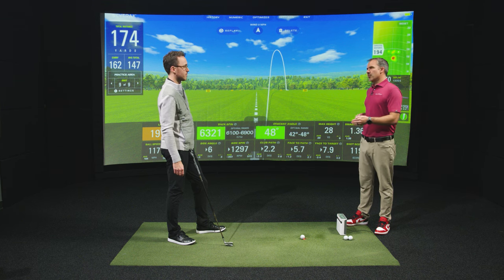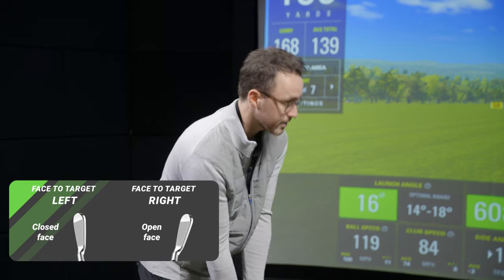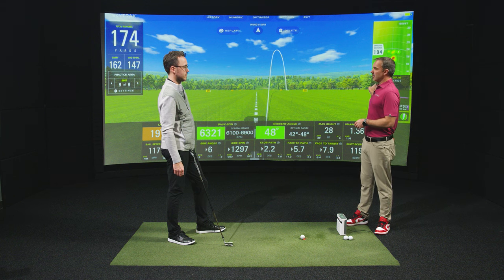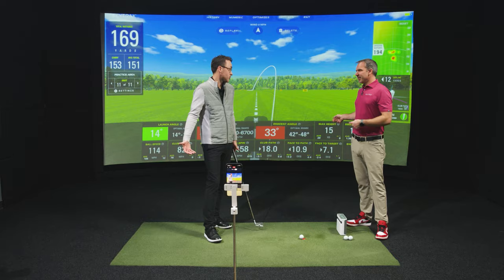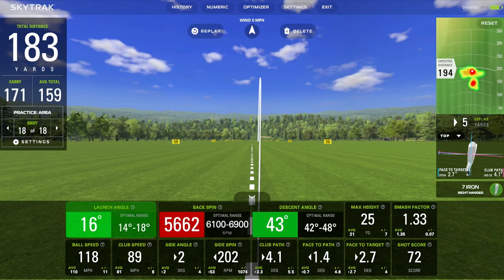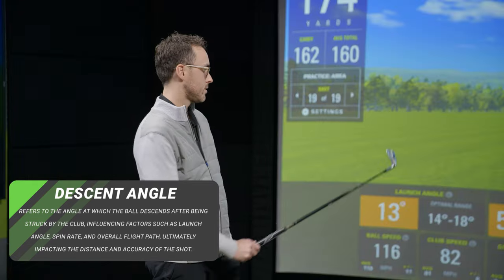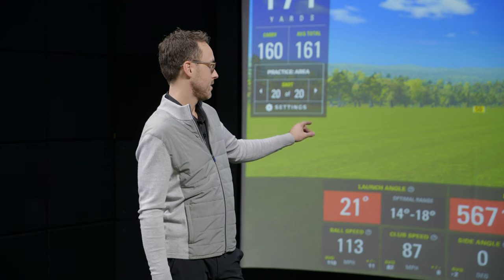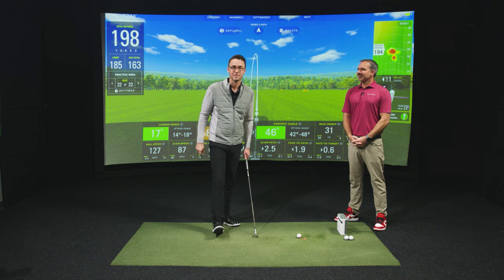Level up your golf game with these 5 key launch monitor data points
Are you looking to take your golf game to the next level? Look no further! In this video, we dive into the world of launch monitor data points and how they can help improve your game.

Join us as we break down the importance of launch angle, backspin, descent angle, club face to path, and swing path using our state-of-the-art SKYTRAK+ launch monitor.

Whether you're a beginner looking to improve your skills or a seasoned pro wanting to fine-tune your game, understanding and utilizing these key data points can make a significant difference in your performance on the course.

Don't miss out on this opportunity to level up your golf game and start hitting those perfect shots. Watch now and see the difference for yourself!